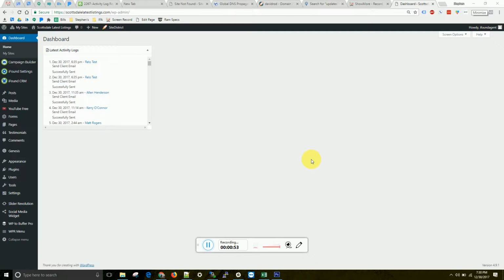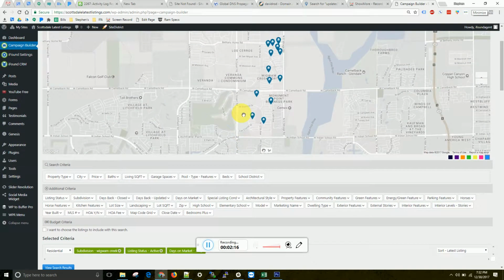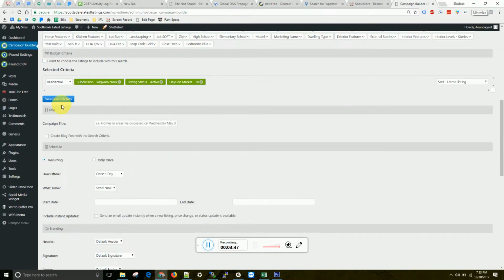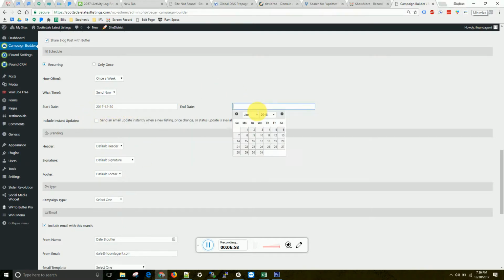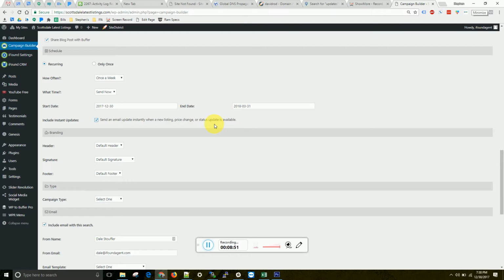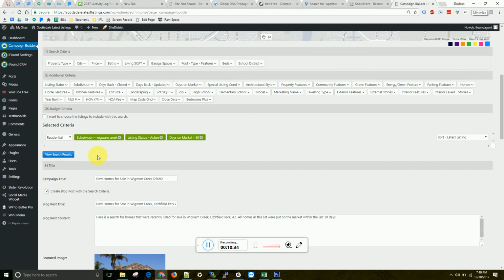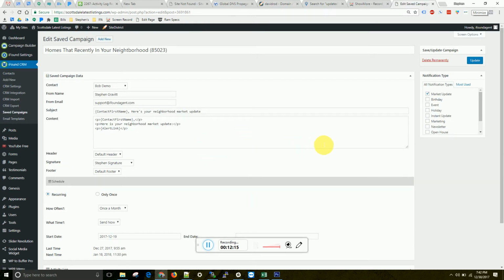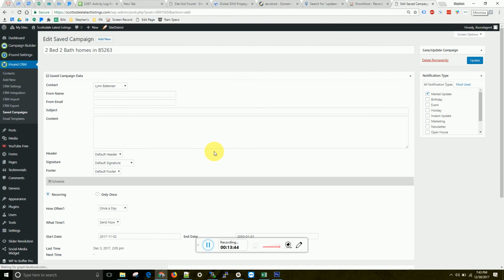Instant Updates for MLS Searches!